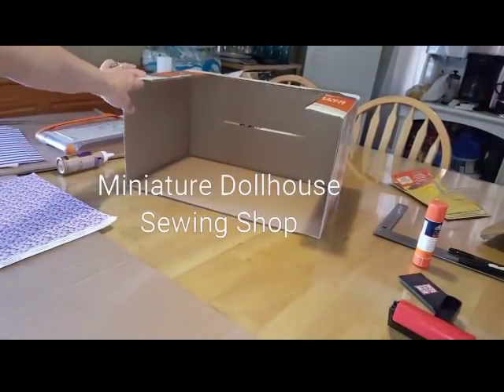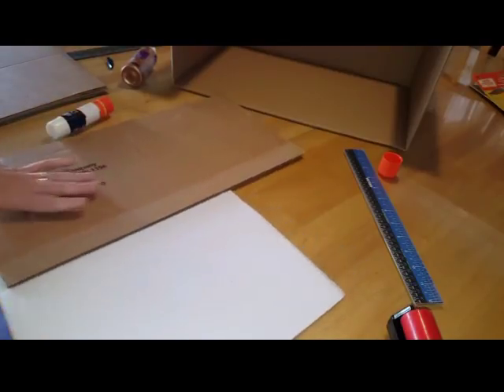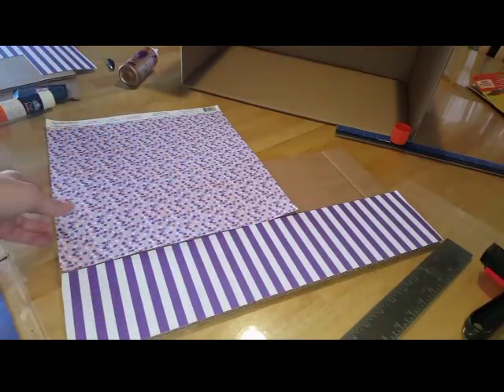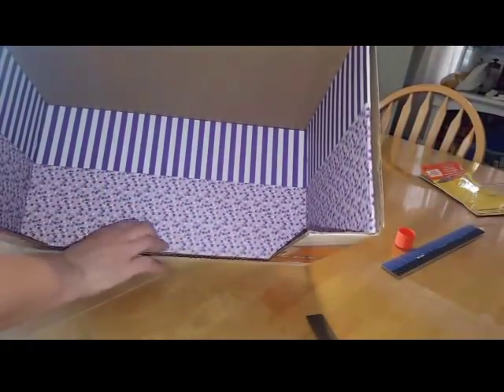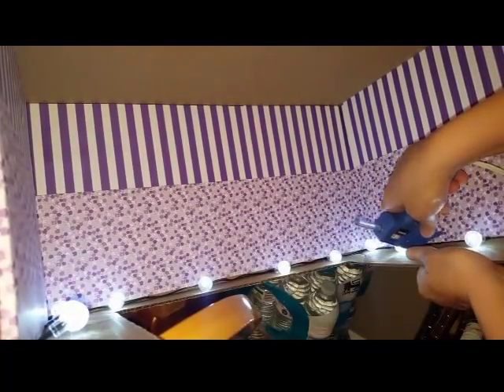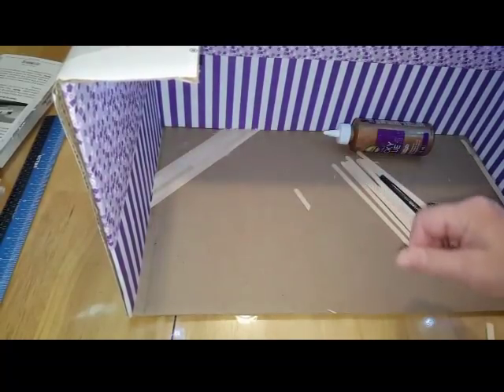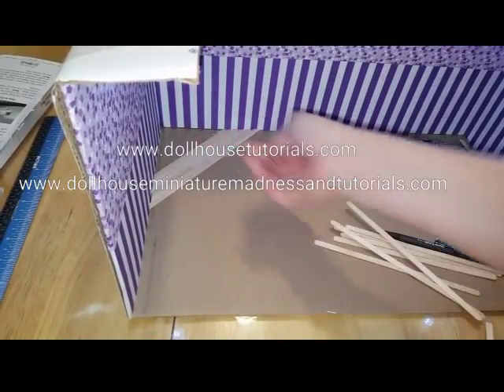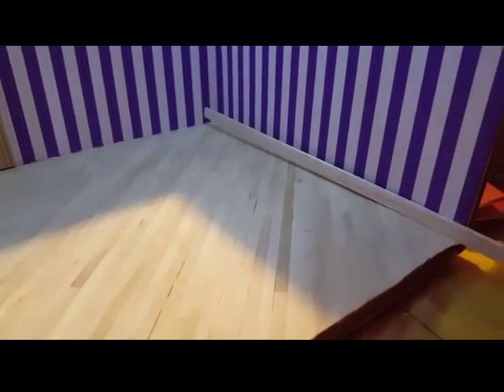Dollhouse Sewing Shop-Room Box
This tutorial is kinda long but if you stick with it until the end you will see how I transform a box into a dollhouse Sewing shop room box.
I will show you how to wallpaper your dollhouse room, cutout and install a door, lay a wooden floor, install trim and lights too...